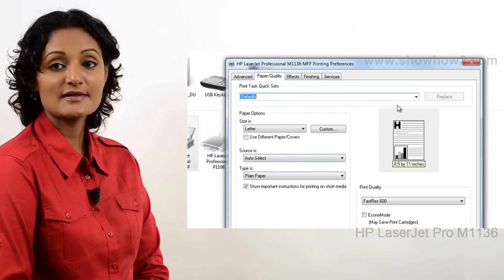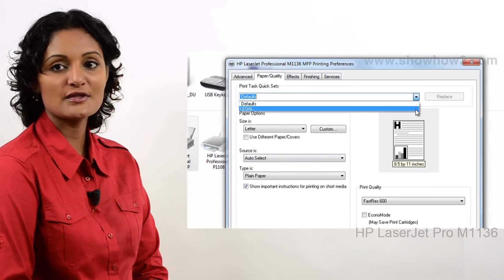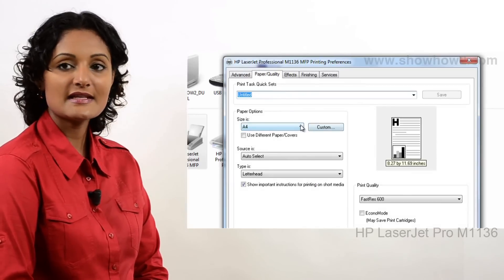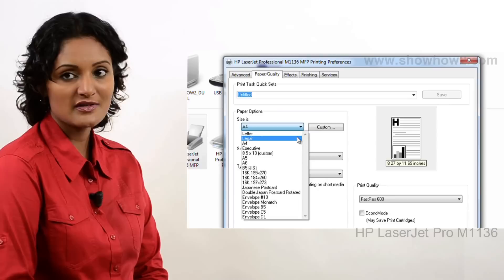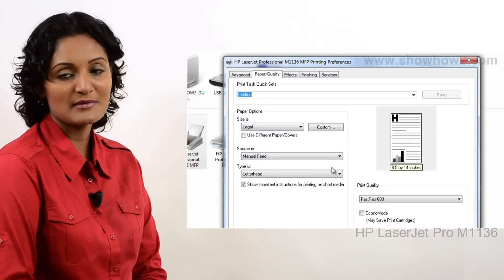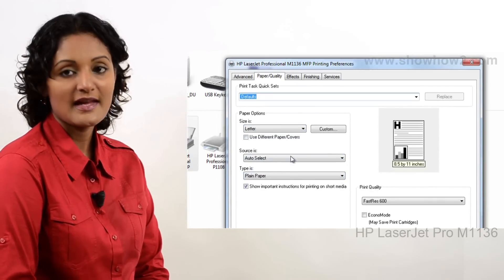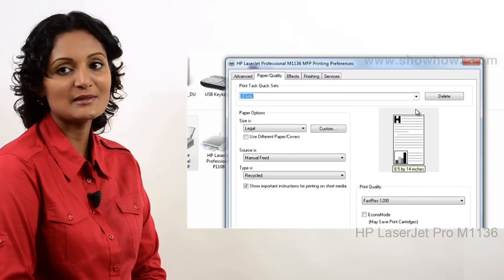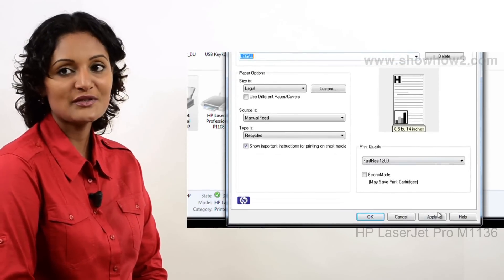HP Laserjet Pro M1136 - Save Print Setting as Preset - Preview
How to save commonly used settings for convenient re-use.

ShowHow2 is world's easiest self support platform. It makes complex technologies easy to understand and products simple to use. Now Everything is Easy.